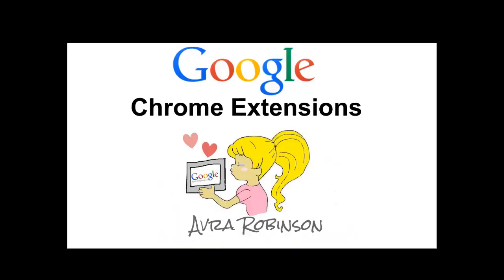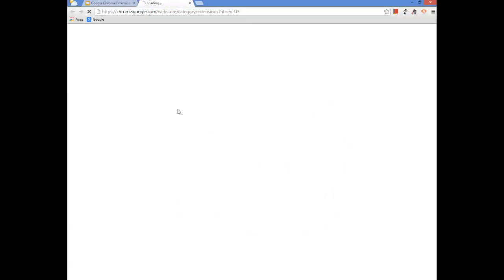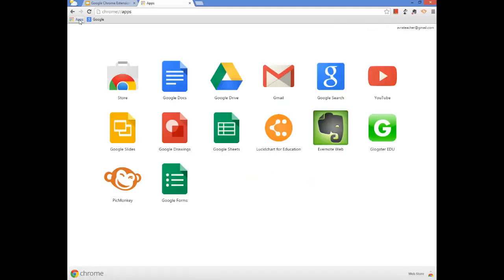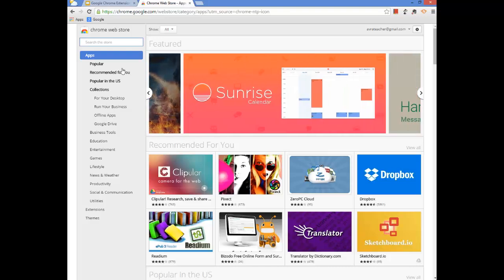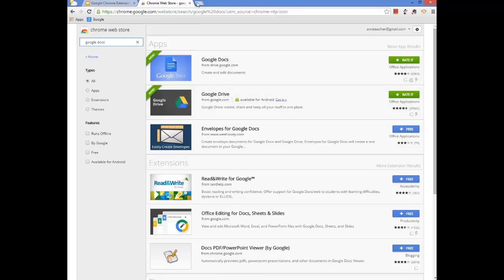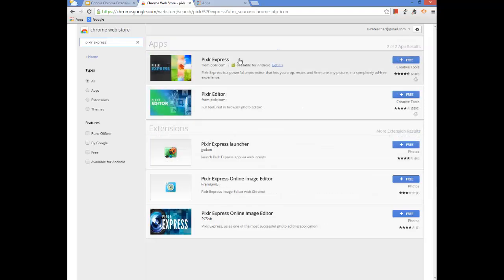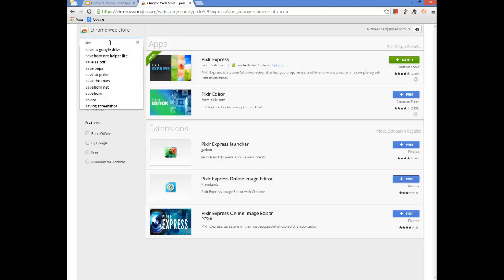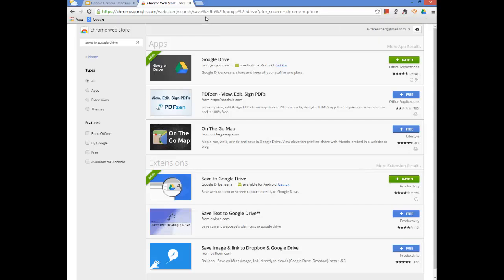Let's Find the Chrome Web Store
How do I install an app in Google Chrome?  Where is the Chrome Web Store?  This short video demonstrates how to find the Chrome Web Store, and it also demonstrates how to install an app or extension.